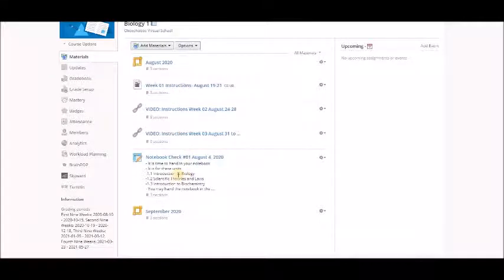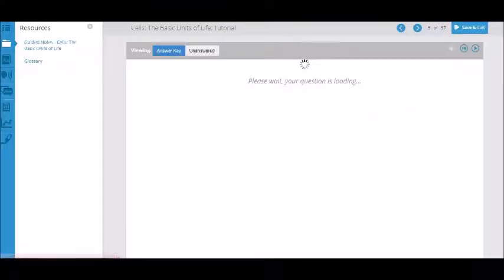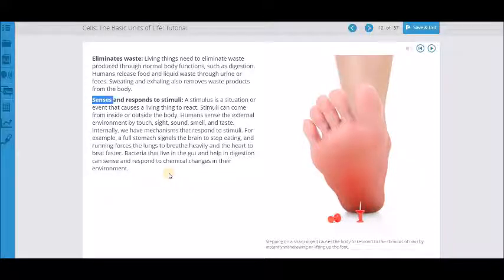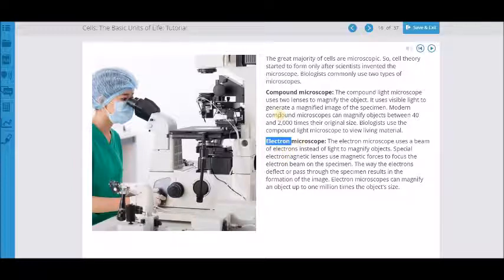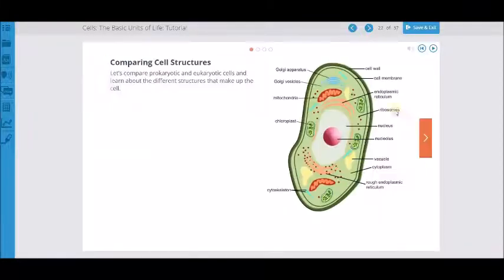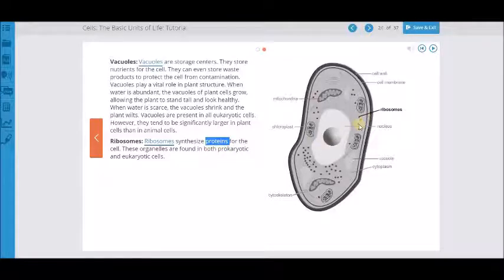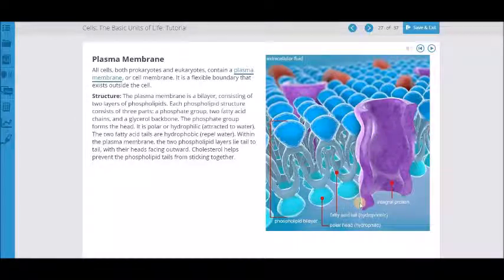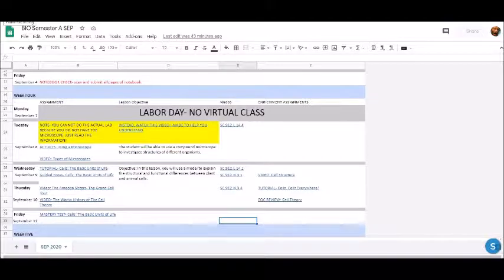OVS Biology WEEK 04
Week 04 instructions PLUS I carry you through the entire tutorial. It's kind of long, but pause it when you need. You REALLY need to watch this!